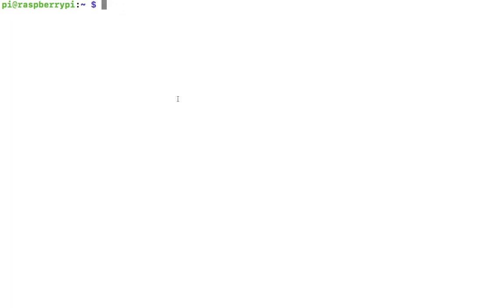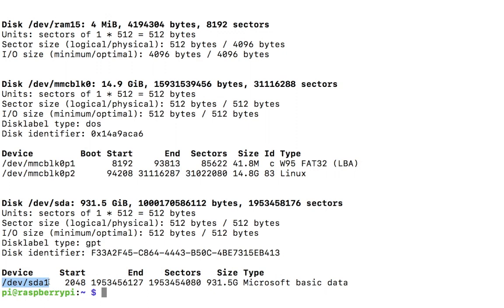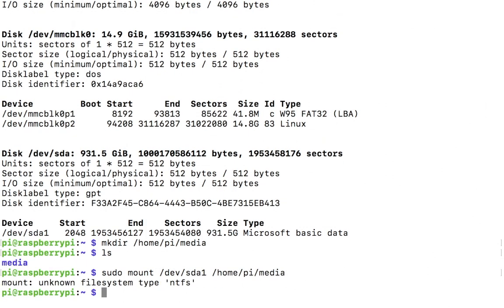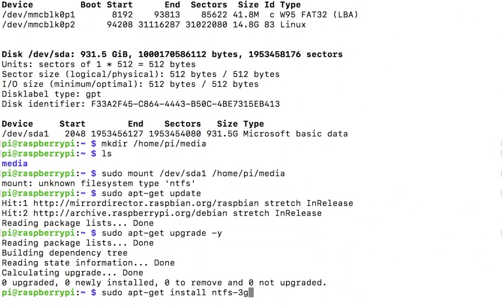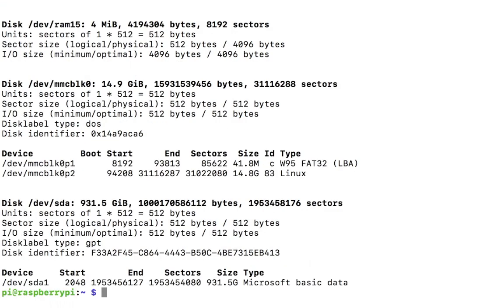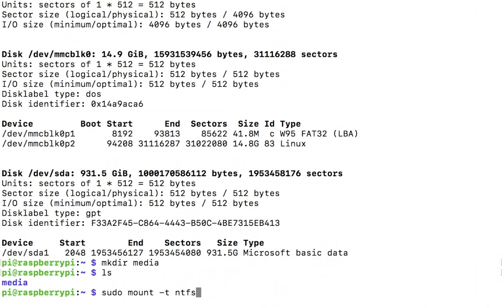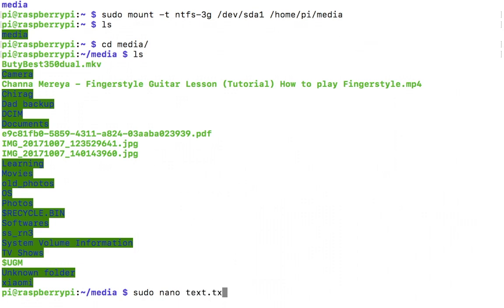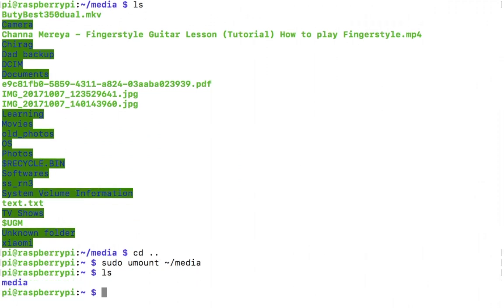How to get full read and write support for NFTS drives in Raspberry Pi Linux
This is a tutorial about getting full read and write NTFS support in Raspberry Pi or any other Linux distributions. You can do this by installing the ntfs-3g driver, which is developed by Tuxera. ntfs-3g is totally free and open source.